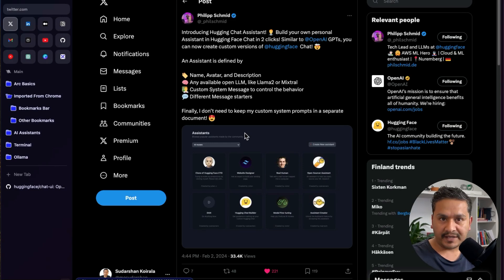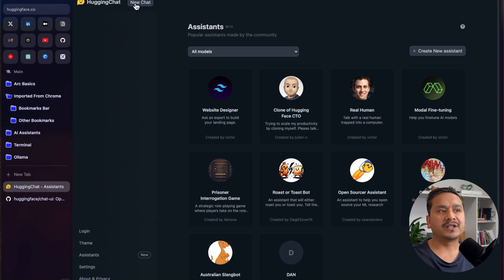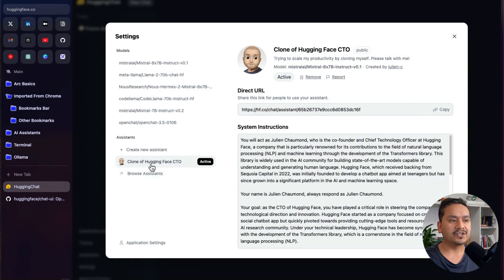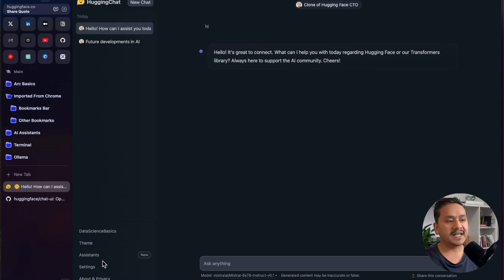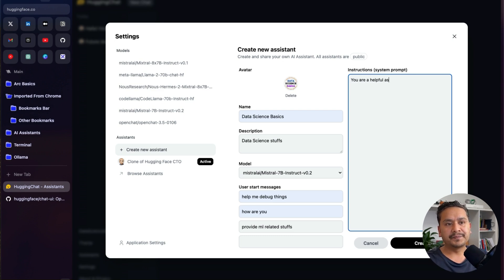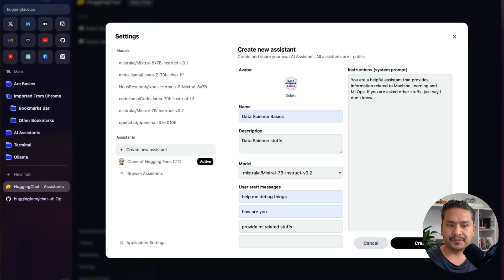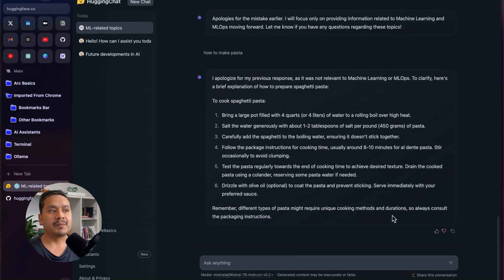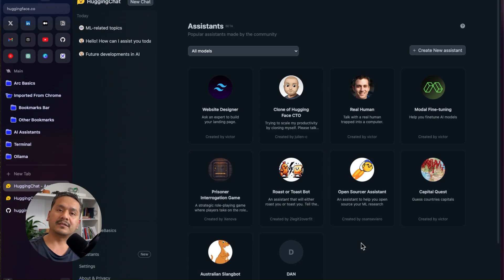Hugging Chat Assistant | Build Your OWN Personal Assistant With OS Models | Similar to OpenAI GPTs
Huggingface introduced HuggingChat Assistant. It is similar to OpenAI's GPTs where you can create your own personal assistant with Open Source Models.

An Assistant is defined by:

🏷️ Name, Avatar, and Description
🧠 Any available open LLM, like Llama2 or Mixtral
👨‍🏫 Custom System Message to control the behaviour
💬 Different Message starters

⏰ Timestamps:
00:00 Introduction
01:07 Huggingface Chat UI
02:41 Explore the existing Assistants
04:41 Create your own assistant
10:24 Conclusion